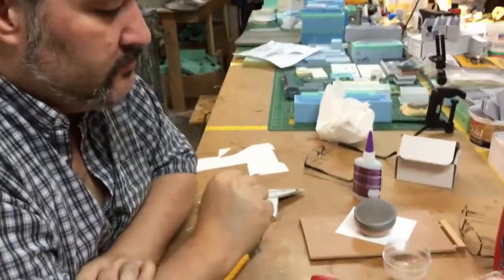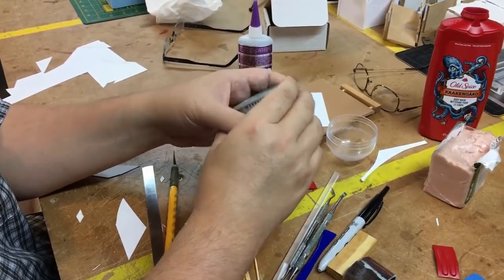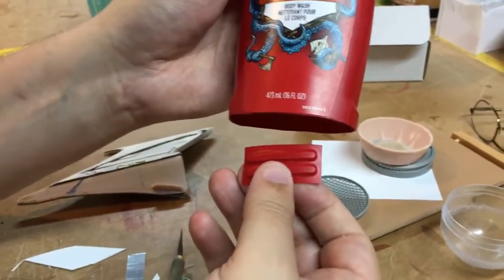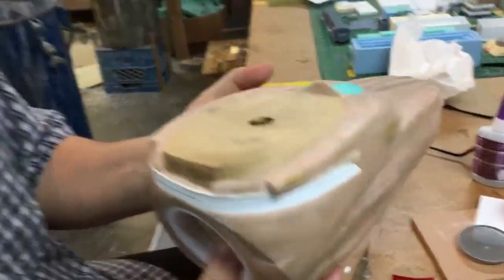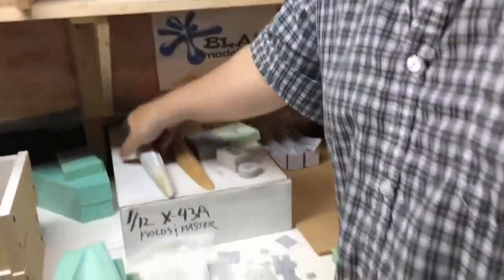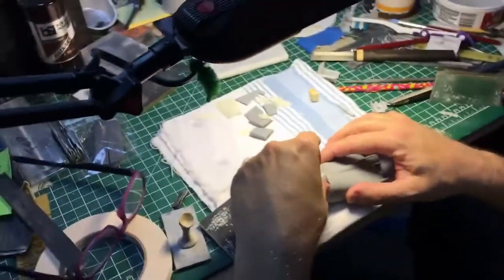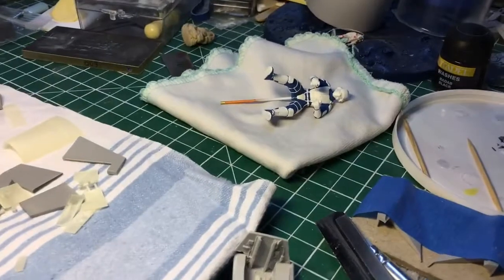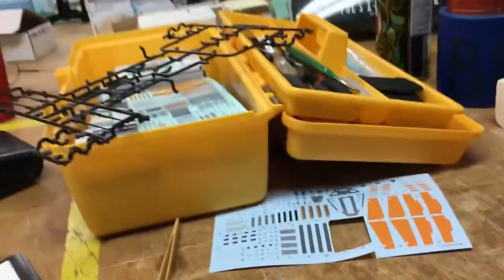(Re-Upload) Captains Log - Drive and Discuss! Discovery, New X wing, and The Gojira Class